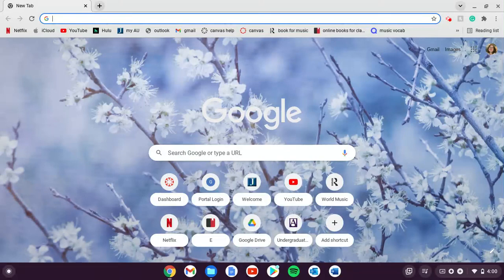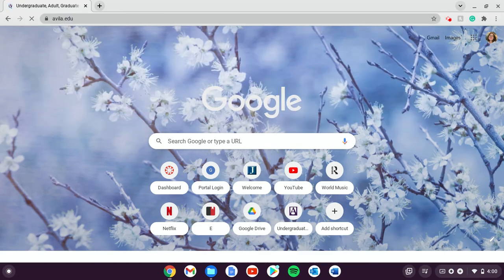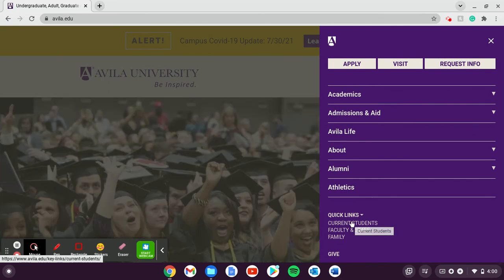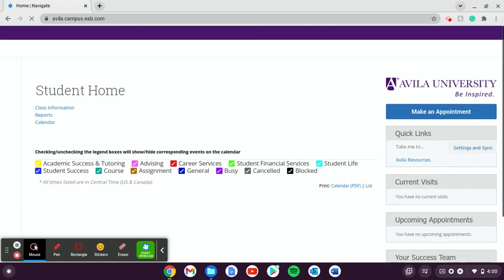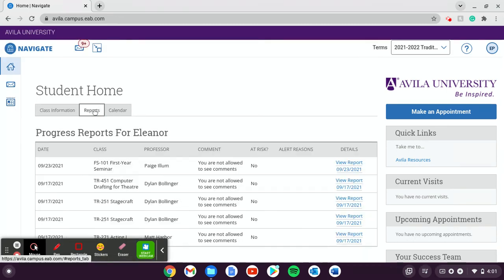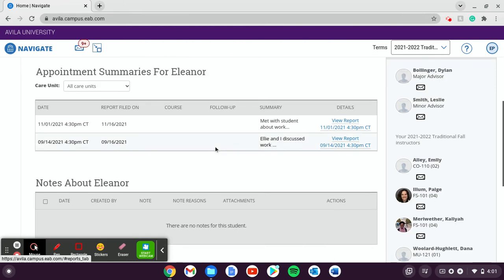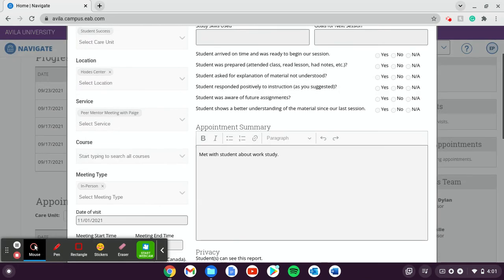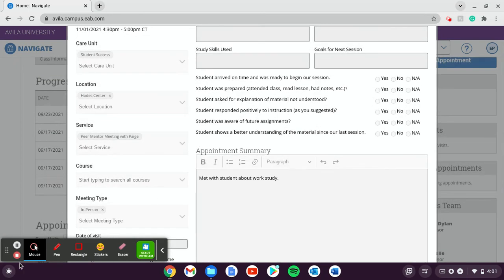Navigate: How to find your meeting notes (appointment summaries)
Watch this short video to learn how to find your meeting notes (appointment summaries) in Navigate. These are notes that faculty and staff have made after you have had a meeting with them. Some might be helpful steps or action items you need to take.